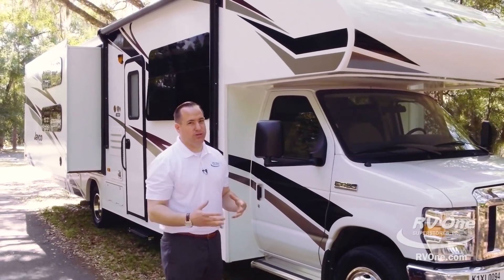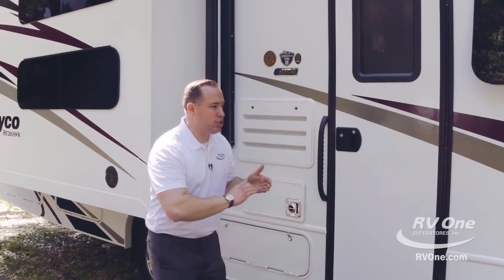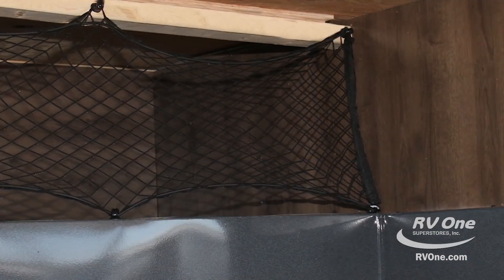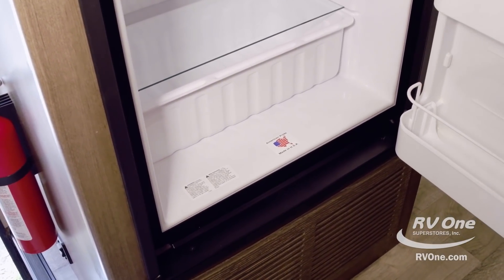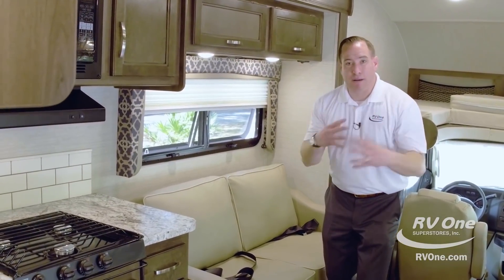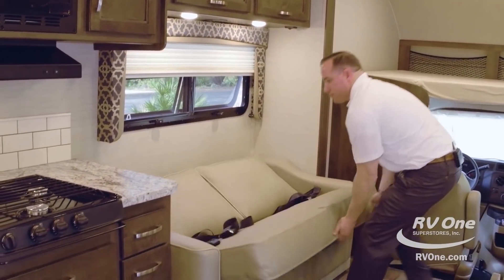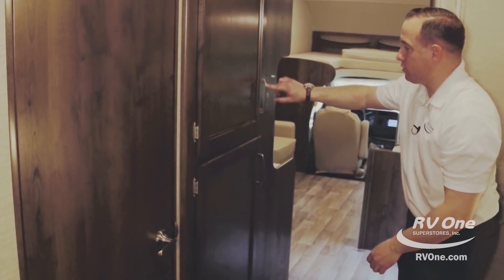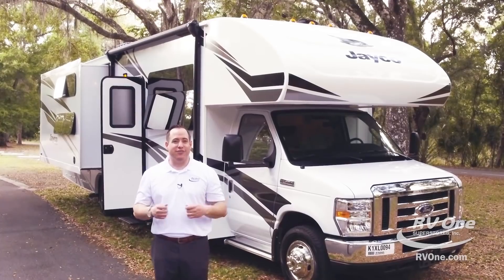New Jayco Redhawk Class C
The all new Jayco Redhawk Class C is the quietest riding, best handling class C motorhome on the market today.

» Get the best prices on Jayco towable and motorized from the #1 Jayco dealer in the nation!

00:14 - Take a tour of the Redhawk's exterior features
03:42 - Jayco's J-Ride is the best-rated upgraded suspension
10:40 - Inside the Jayco Redhawk class C motorhome
19:47 - Upgraded front cabin
25:05 - Walk-around queen in rear bedroom

The new Jayco Redhawk Class C Includes: 7 ft interior height, Rear back-up camera, One piece front cap, Electric awning, 8 cu ft double door refrigerator, Heated holding tanks, Safety belts in every seat, 750 lb overhead bunk capacity, 2 Year Bumper-to-Bumper Warranty.